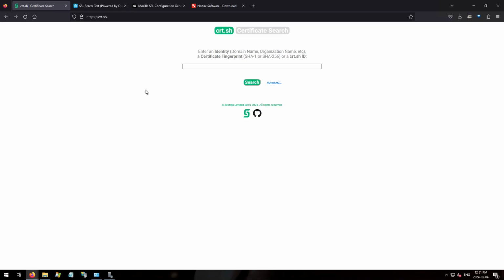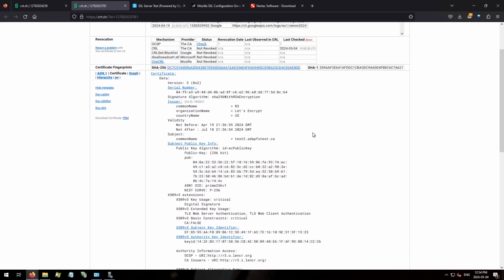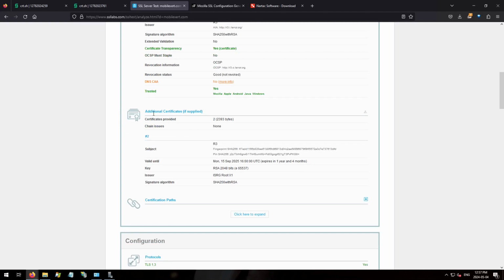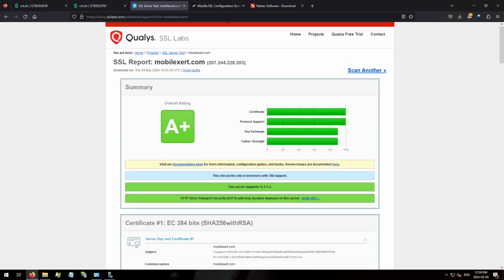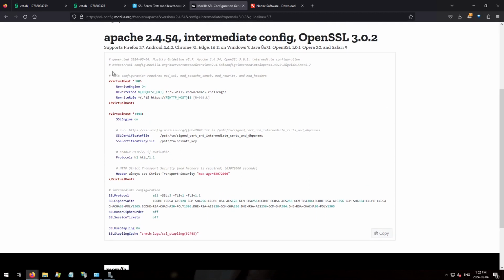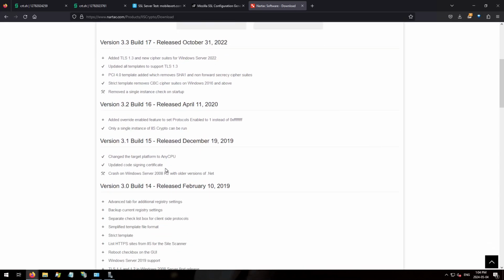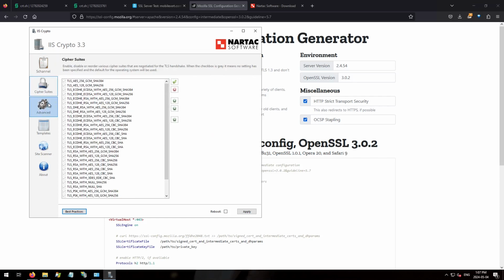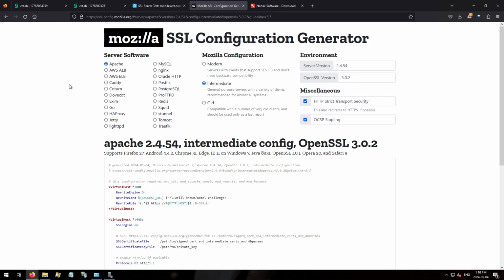ACME (P.S.): SSL Tips and Tools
Whaaaat? I thought we were done with the ACME deep-dive! Well, yes, we are... but I thought I'd add a little postscript to tell you about some of the more general-purpose tips and handy tools I use to configure and troubleshoot SSL itself. These are all resources that have helped me greatly, and hopefully they'll be of use to you, too!

EXTRA CREDIT:
- Not every cipher suite is available in every version of Windows or OpenSSL. For example, the GCM cipher suites I highlight were first introduced in Windows Server 2016... which means that if you use the "Strict" template to configure Windows Server 2022, you will no longer be able to communicate with Windows Server 2012 R2. The confusing thing is, Windows Server 2016 can communicate with both 2022 and 2012, so you might not immediately realize that your updated cipher settings are at fault!
- TLS 1.2 is considered the bare minimum for a lot of web services these days. TLS 1.3 was introduced in Windows 11 and Windows Server 2022, so you can expect to see that increasing in use.
- Of the three ciphers allowed in TLS 1.3, two are based on AES, and one is ChaCha20. AES is good for any device that has hardware-assisted encryption; ChaCha20 has very good software performance and is considered a secure fallback for any device without AES hardware-assisted encryption.